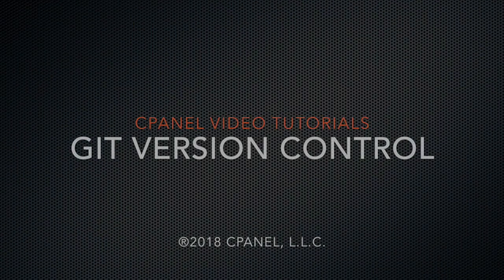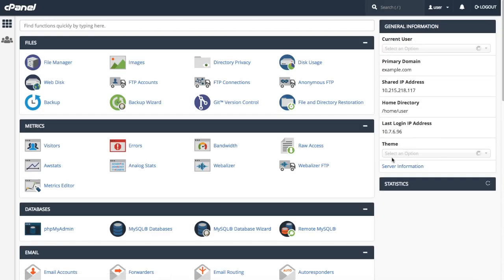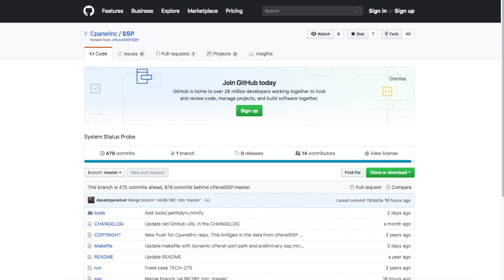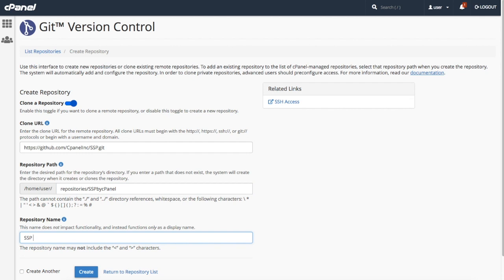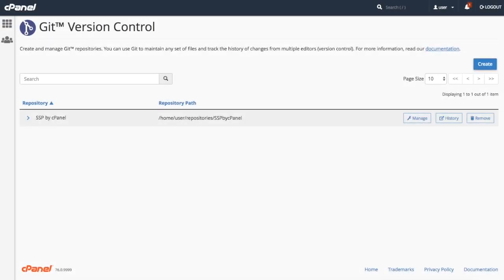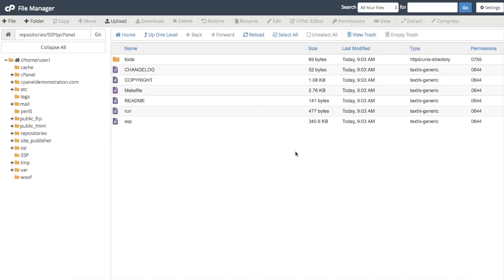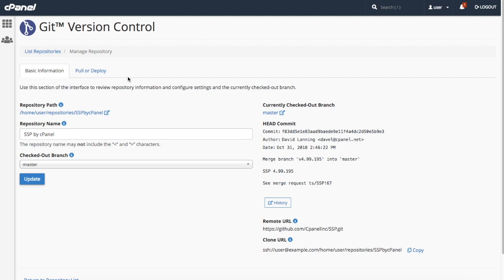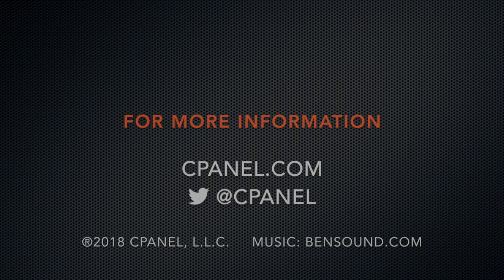cPanel Tutorials - Git Version Control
The Git™ Version Control feature allows you to easily host Git repositories on your cPanel account. You can use Git to maintain any set of files (for example, a website's files and assets, a software development project, or simple text files).